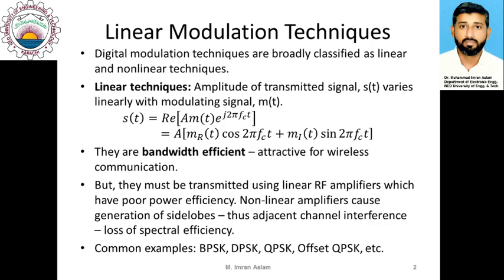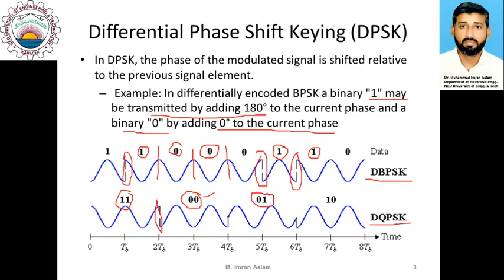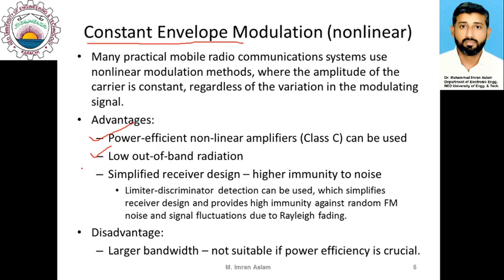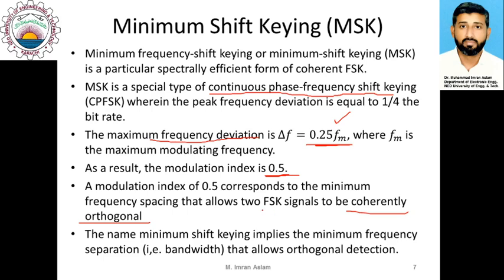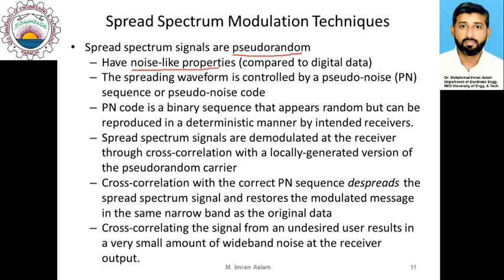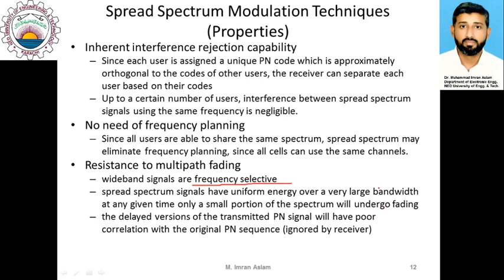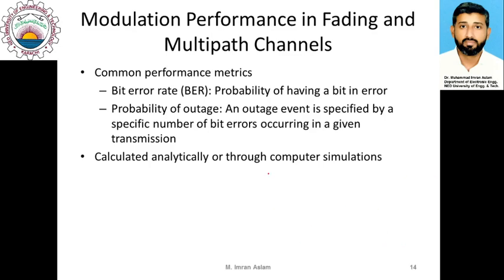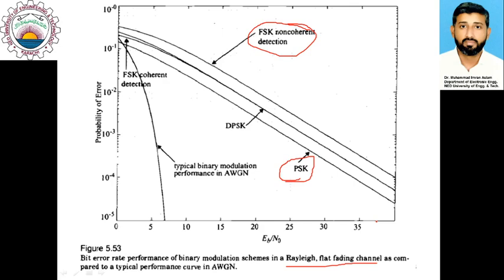Wireless Communications Lecture # 27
Topics covered: Linear and Non-linear modulation schemes, Spread Spectrum Modulation Techniques